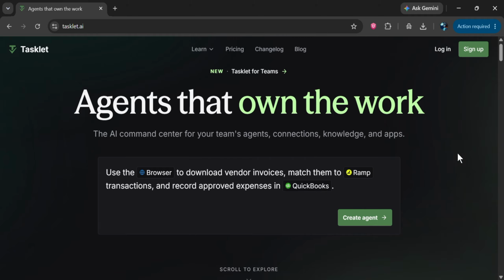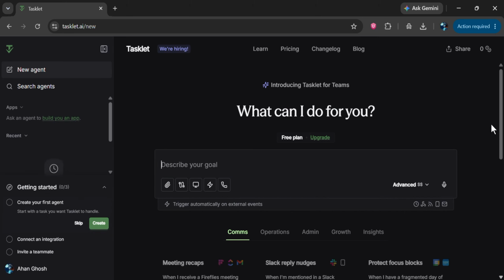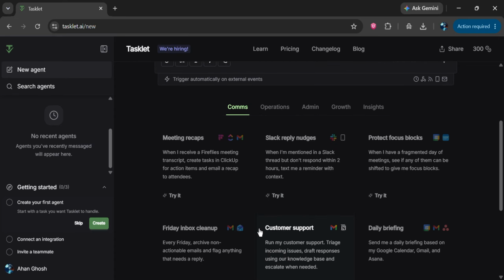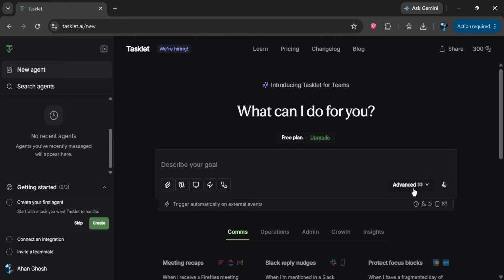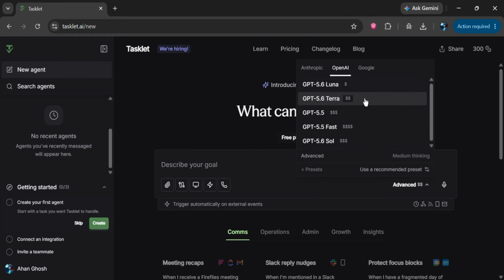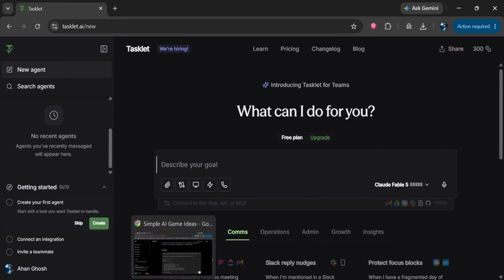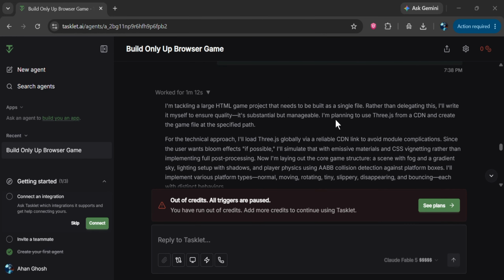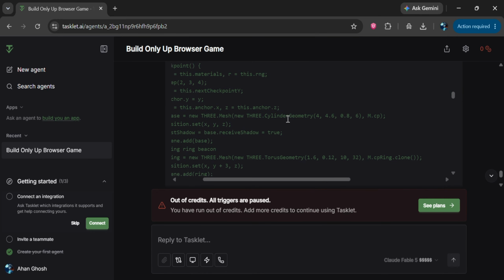How to Use Claude Opus 5 & ChatGPT 5.6 for FREE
Stop paying for expensive AI subscriptions! In this video, I'll show you exactly how to access powerful models like Claude Opus 5, ChatGPT 5.6, and Gemini for completely free using Duck AI.

Many users are limited by official access, but I'll guide you through the step-by-step process of signing up and using your daily $300 credits to build projects, create games, and more.

📌 Website Link: [Insert Link Here] 🚀 Join our Telegram for more AI tips: [Insert Link Here]

What you'll learn:

How to sign up for Duck AI
Accessing Claude Opus 5 and ChatGPT 5.6 for free
How daily credits work
Testing the AI with a custom game prompt